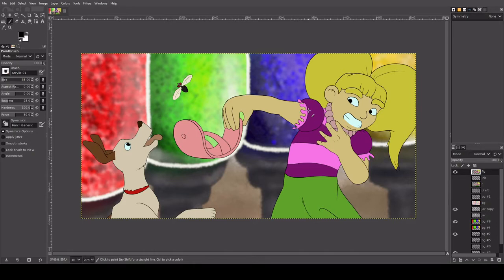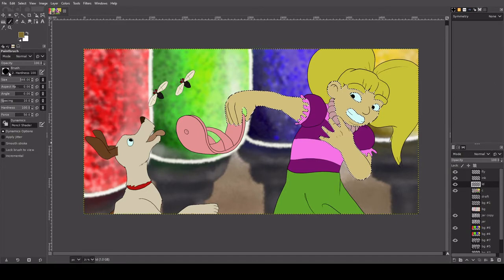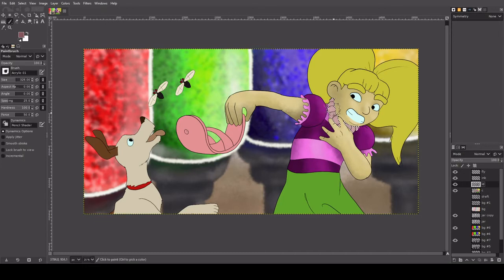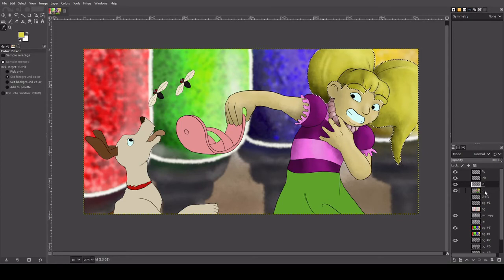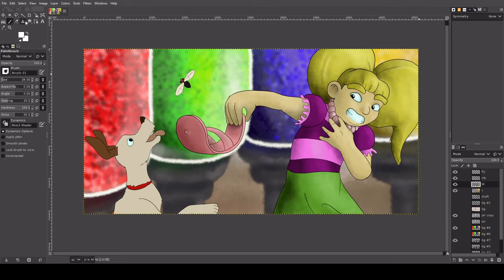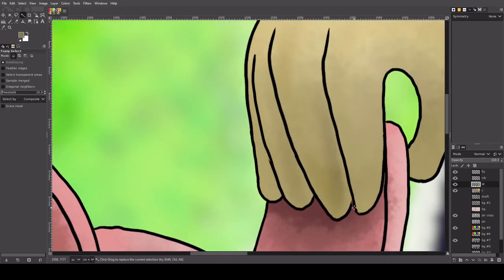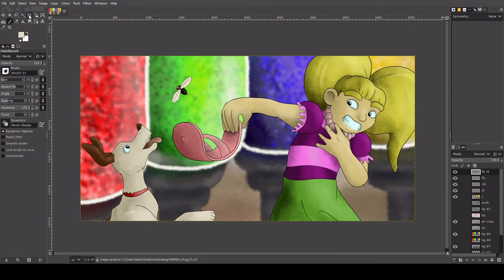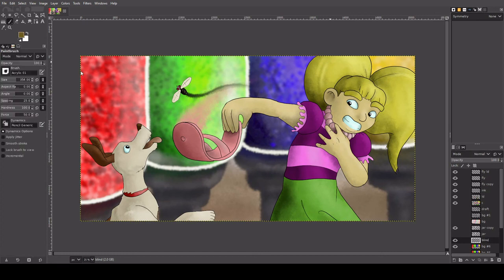A Quick "Tutorial" Thing - Children's Book Illustration ep. 5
Finally, it's time to add some shading and highlights.
Here is a little series about how I draft a page for a children's book.
Maybe you can learn something, but then again maybe not.